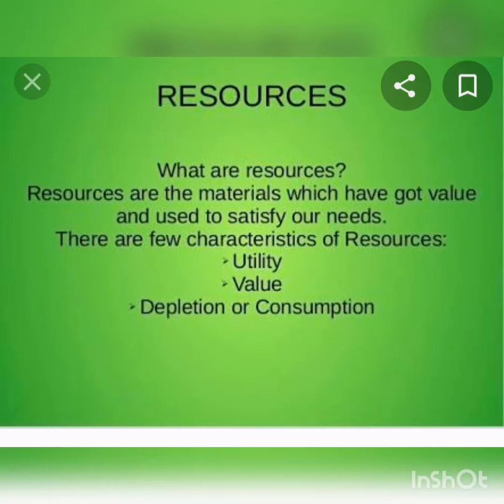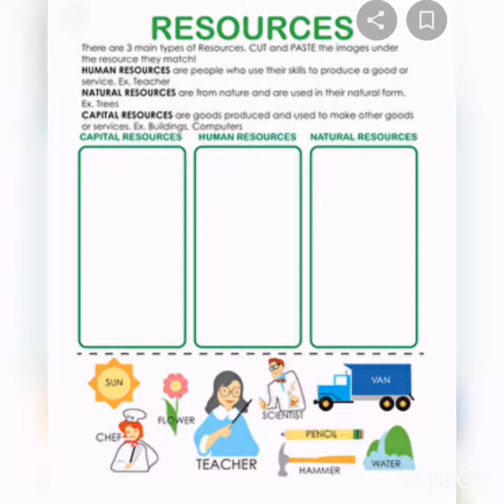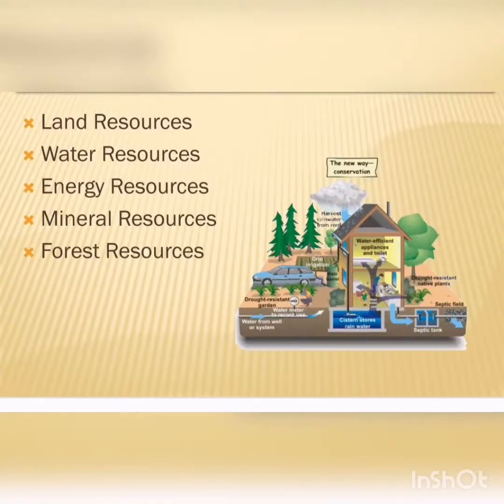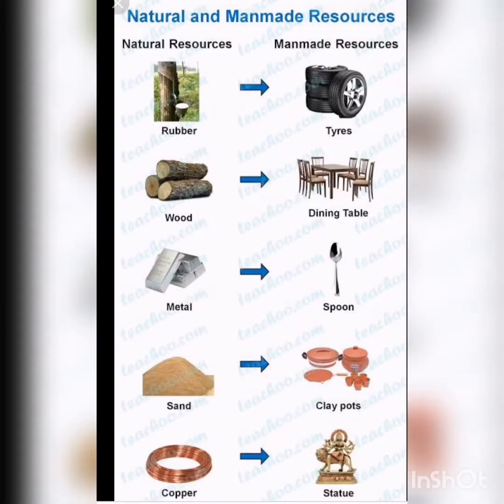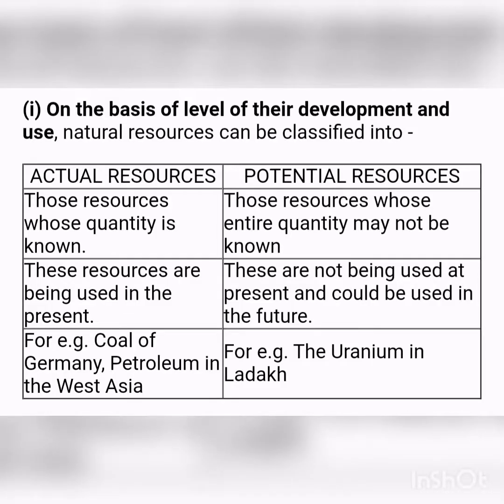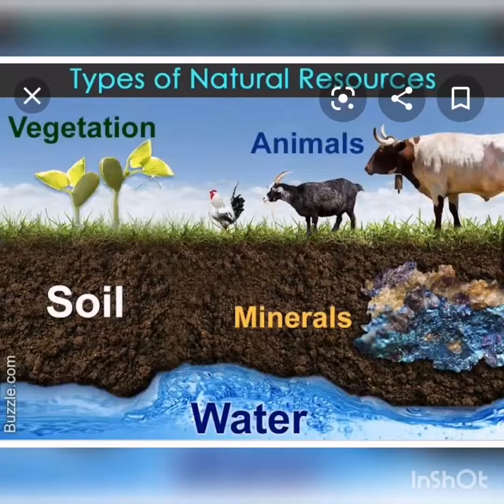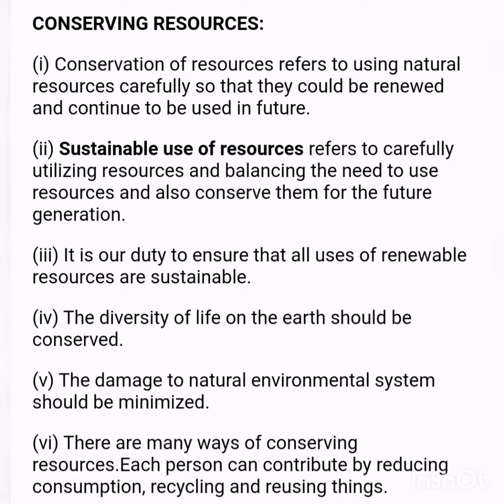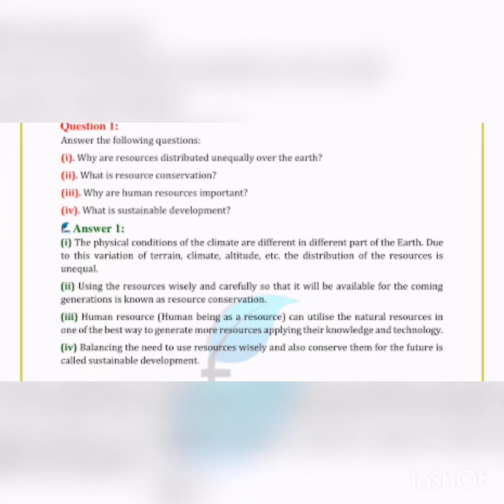CLASS 8 GEOGRAPHY L - 1 RESOURCES